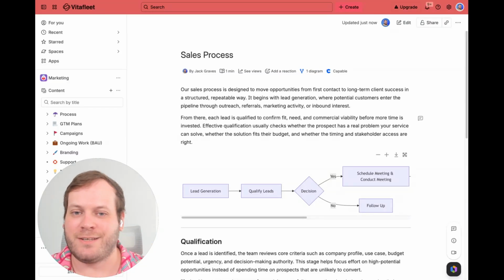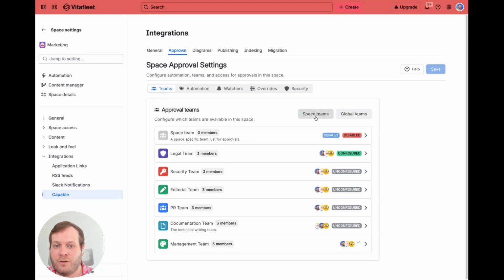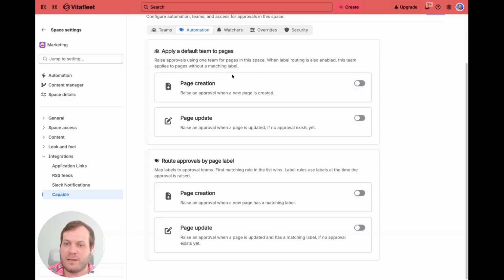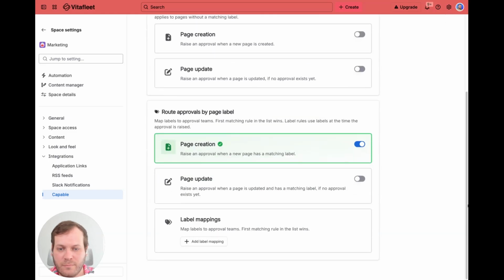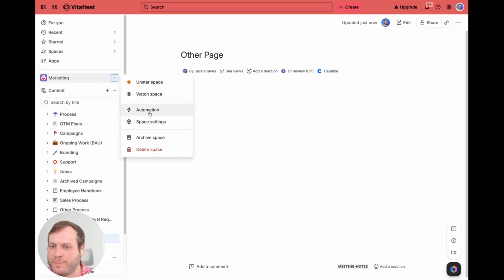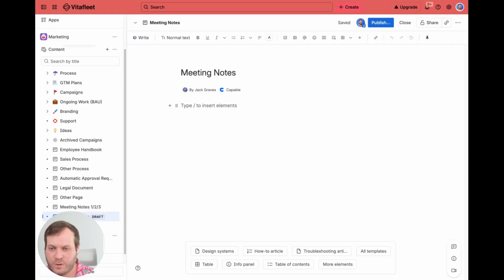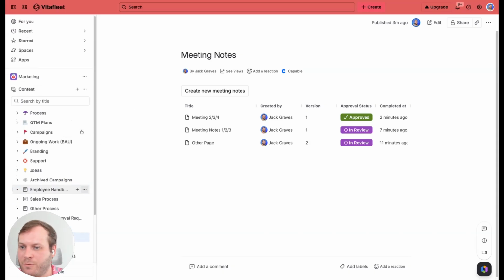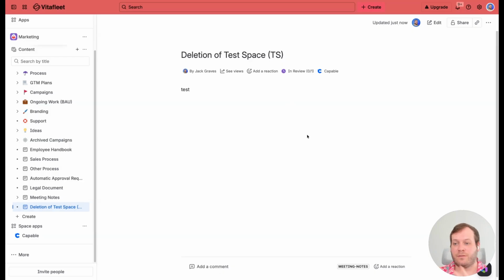Automating Confluence Approval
How to set up and automate approval workflows in Confluence using Capable Approval in three ways: manually requesting ad hoc approvals from selected users or predefined teams; automatically assigning an approval team to every new page when it’s published (or when existing pages are updated); and routing approvals to different teams based on page labels. It shows how teams can be configured with different approval requirements and expiration settings, and how notifications can be sent via email and optionally Slack. The walkthrough also covers making label-based routing easier for users by creating templates with labels, adding a “Create from template” button to generate labeled pages, displaying approval status in a table, and using Confluence automation rules to create pages from templates based on triggers like schedules, group changes, or space events.

Chapters
00:00 Approval Overview
01:19 Manual Approval Requests
03:38 Create Approval Teams
06:35 Auto Assign on Publish
09:14 Route by Page Labels
13:22 Templates with Labels
15:18 Buttons and Status Table
18:39 Automation Rules Examples
22:05 Wrap Up and Next Steps